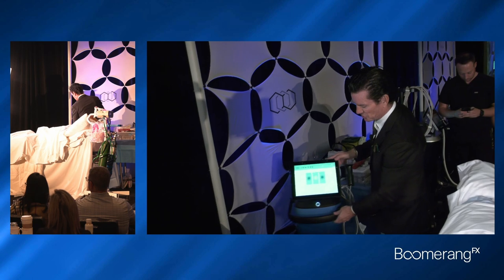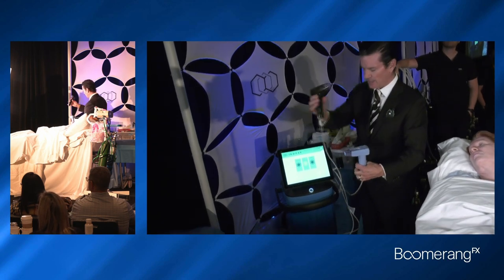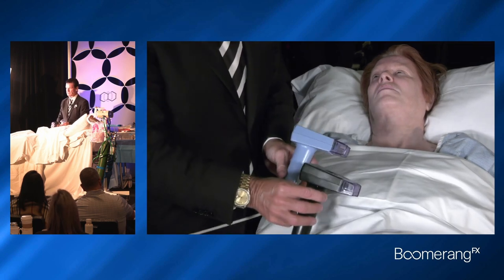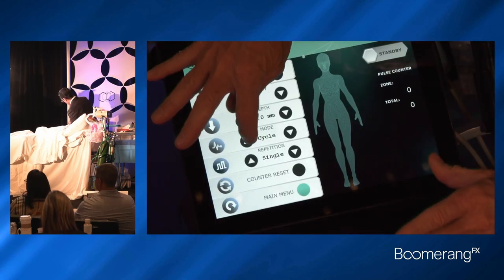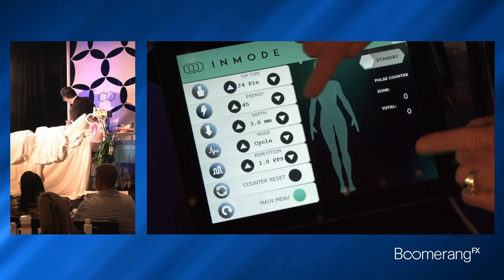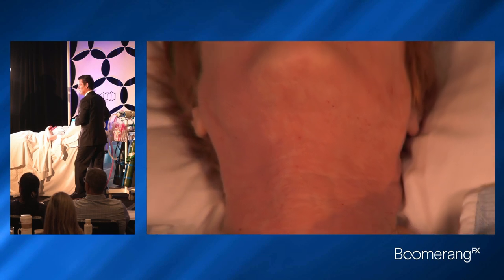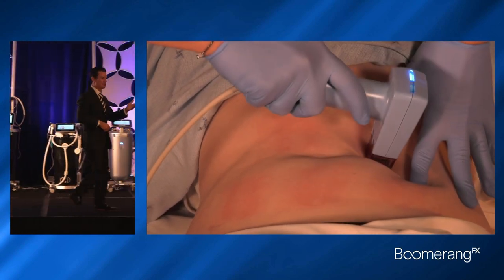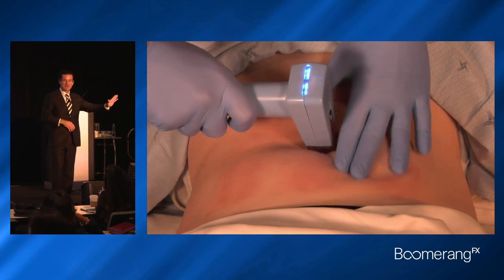Morpheus8 Transformation: Unlocking Youthful Radiance | Real Client Journey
👇 In today's video, we're unveiling the magic of Morpheus8 by InMode, a breakthrough treatment in the realm of skin rejuvenation and remodeling. If you're on a quest to rediscover youthful skin without resorting to invasive surgery, you're in the right place.

👩‍⚕️ Watch as we chronicle a client's incredible transformation journey with Morpheus8. From the initial consultation, through the actual treatment process, to the breathtaking final reveal, we're giving you a complete look into this revolutionary skin rejuvenation treatment.

🌟 Results: Marvel at the stunning transformation as our client's skin visibly tightens, smoothing out wrinkles and diminishing scars. The before-and-after images showcase an undeniable rejuvenation!

🔬 Morpheus8 uses fractional radiofrequency technology to stimulate collagen production in the skin's deeper layers. The result is an overall revitalization of skin tone and texture, reduction of fine lines, wrinkles, and acne scars, leaving you with a more youthful and radiant appearance.

If this video sparked your interest and inspired you, please give it a LIKE 👍, SHARE it with those seeking skin rejuvenation, and SUBSCRIBE to our channel for more beauty and wellness content.

Have any questions or thoughts? Share them in the comments section below, and our expert team will be eager to interact with you.